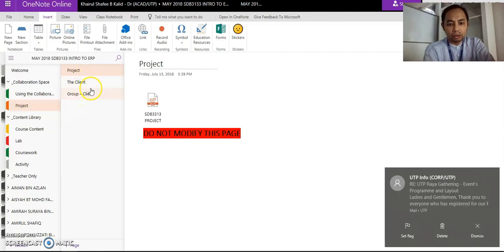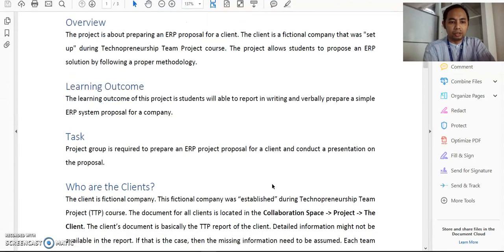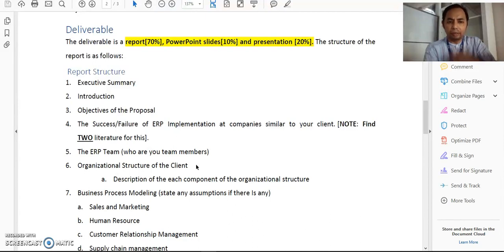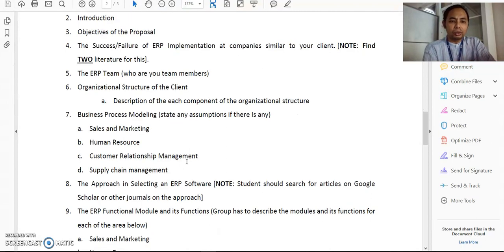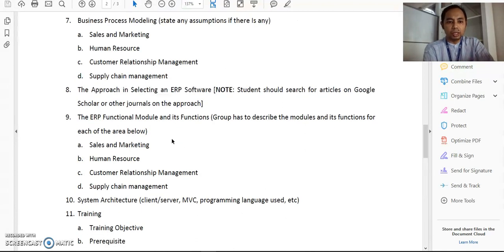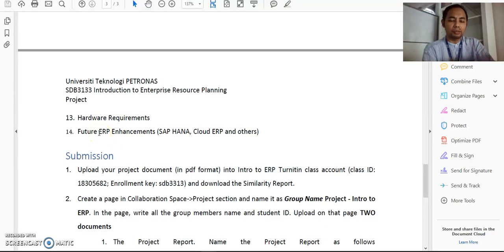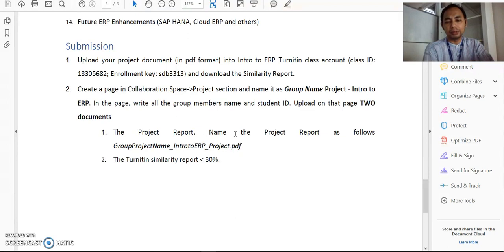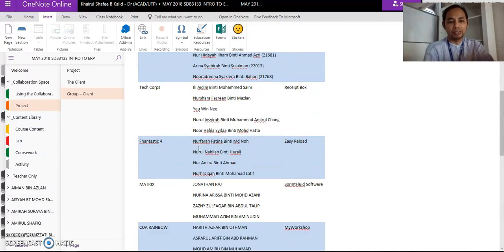Project: Introduction to Enterprise Resource Planning SDB3133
This video presents the project for SDB3133 Introduction to ERP.